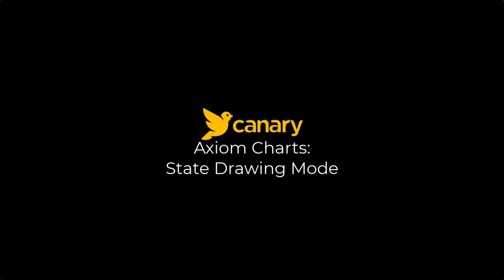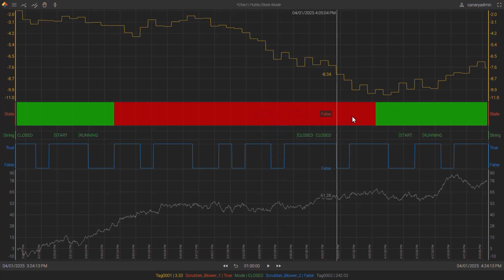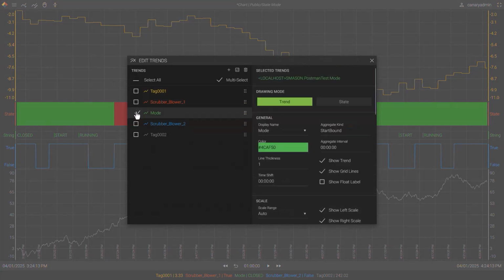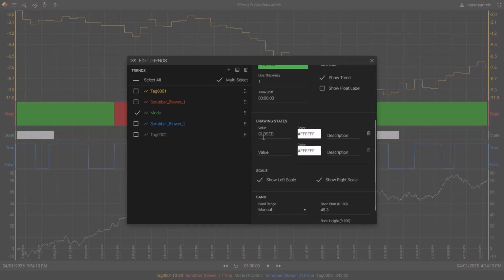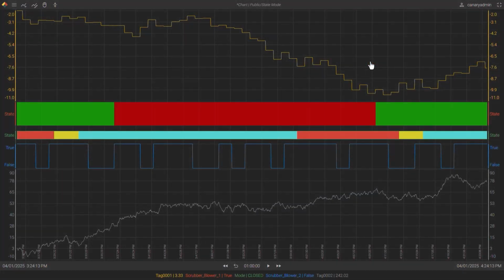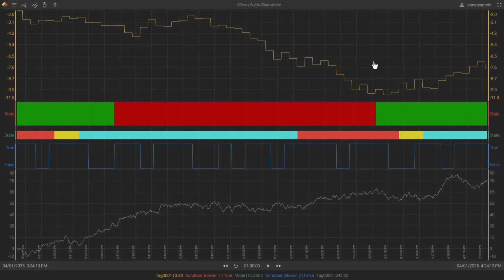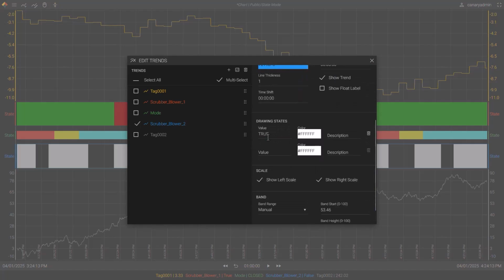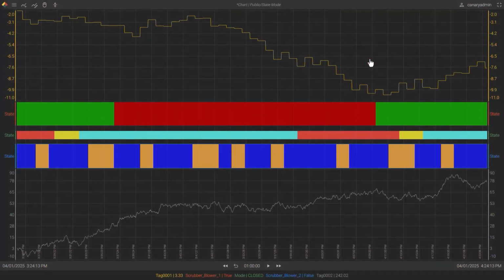State Drawing Mode - Axiom Charts 9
This video demonstrates how to use the State Drawing Mode in Axiom. This is ideal for visualizing the "digital state" of booleans, integers, and string tags. Whenever you're dealing with discrete values like equipment states or binary signals, this mode will help make changes visually clearer.